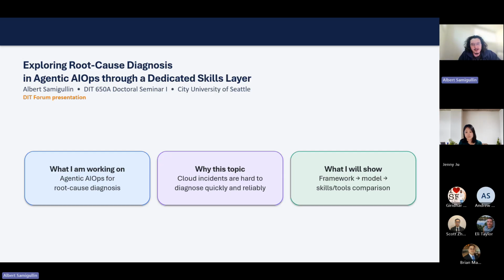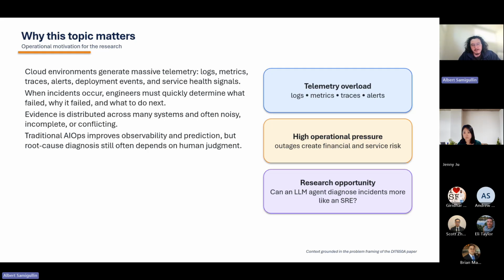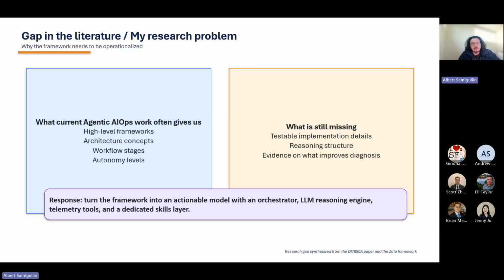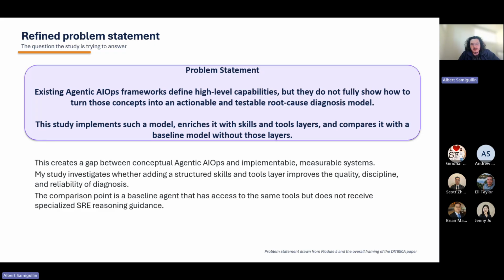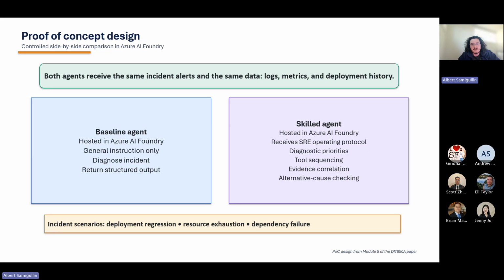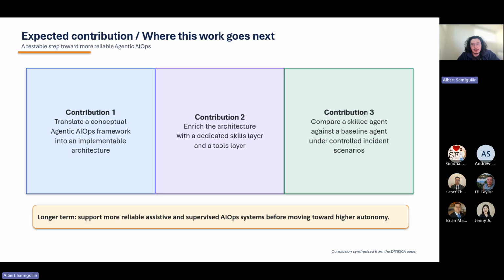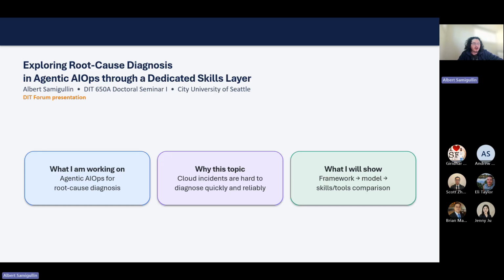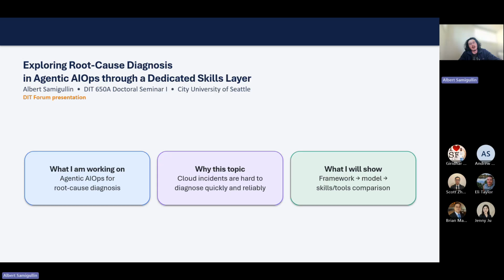Albert Samigullin - DIT Forum Spring 2026